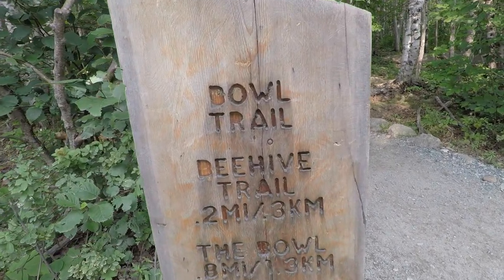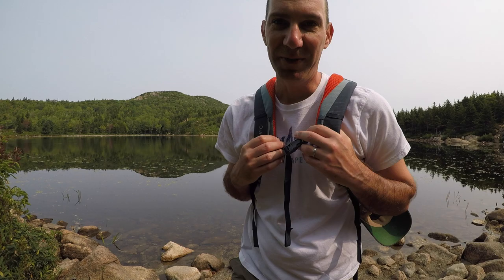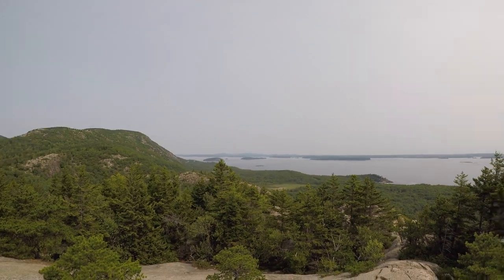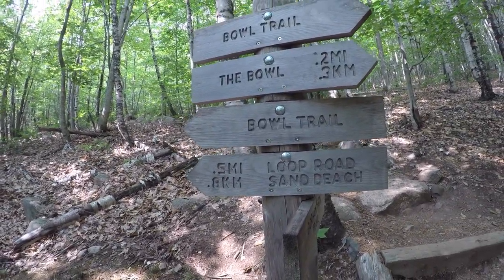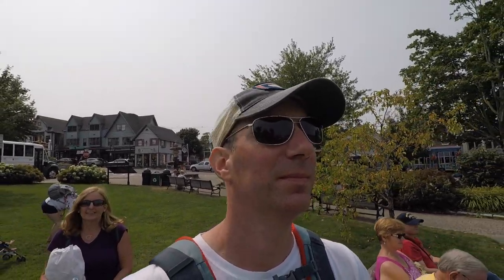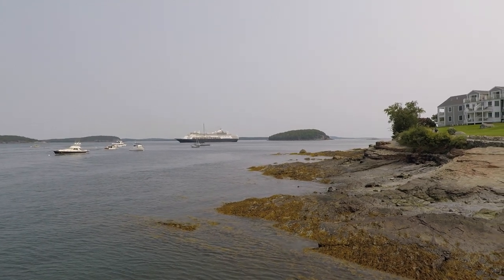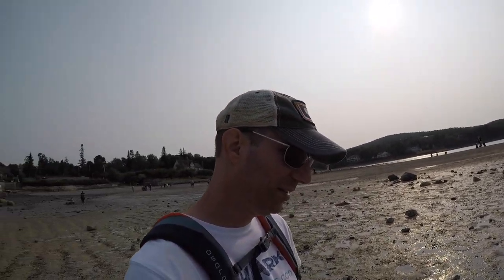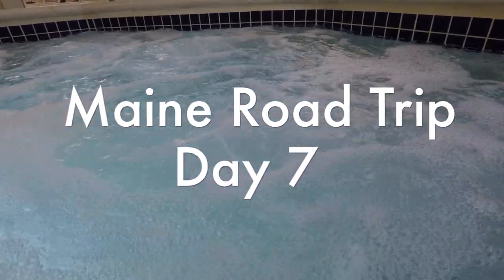Acadia, The Bowl, Beehive, and More- Maine Road Trip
We had another great day. We hiked to the Bowl and then up the backside of Beehive. After grabbing lunch in town, we had a pleasant tour on the water via The Margaret Todd.